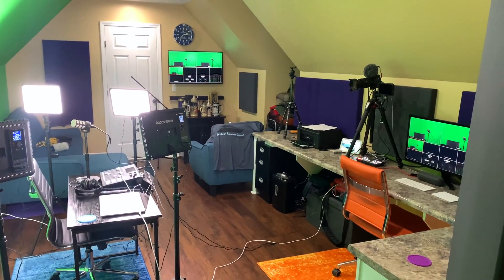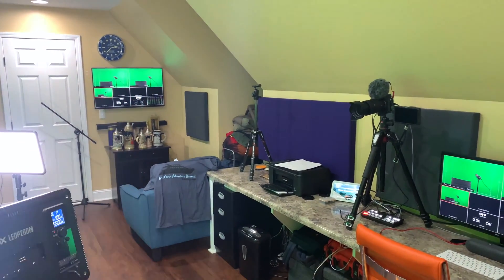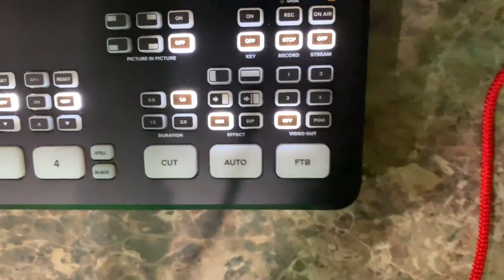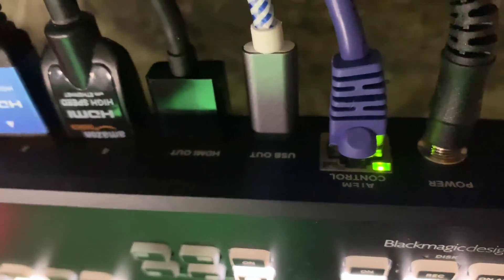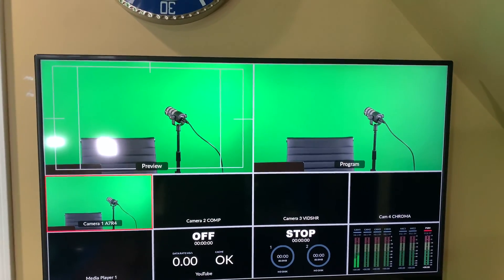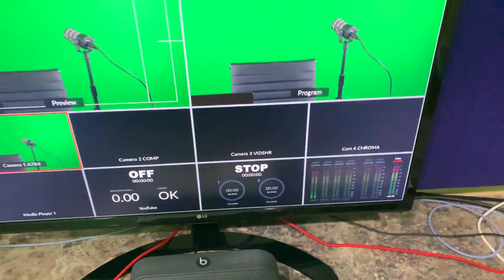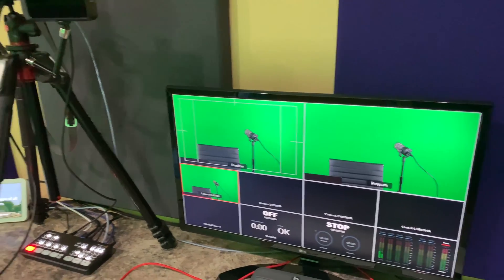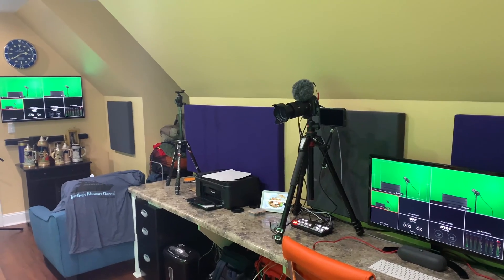ATEM Mini Pro - How to Output to Two Monitors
This is how to output the ATEM Mini Pro to two monitors. When I live stream with the ATEM Mini Pro, I like to have a studio monitor in front of me and another to my side. Since the ATEM Mini Pro only has one HDMI output, this is how I output the ATEM Mini Pro to two displays at the same time.